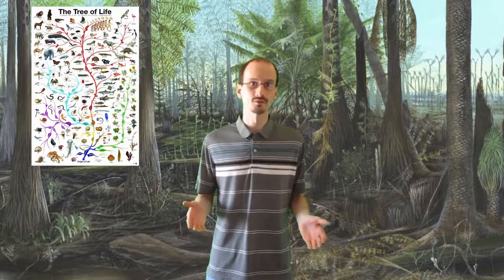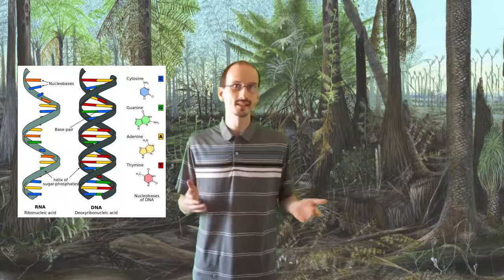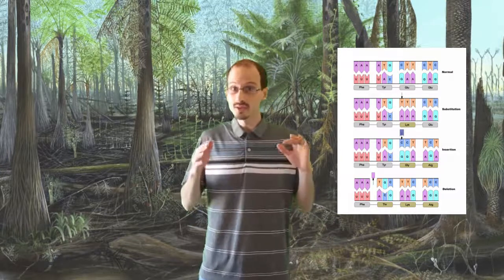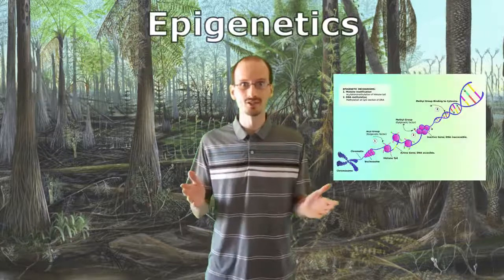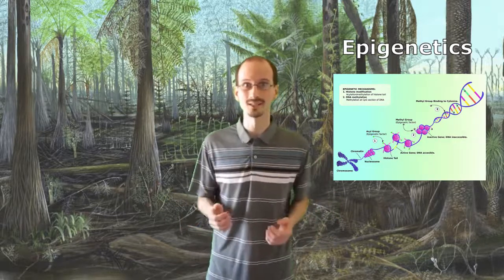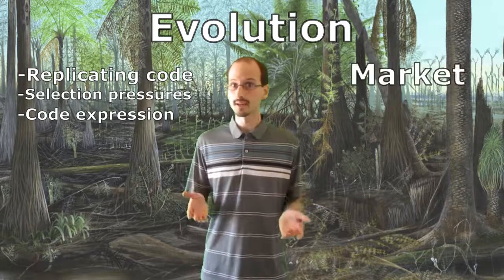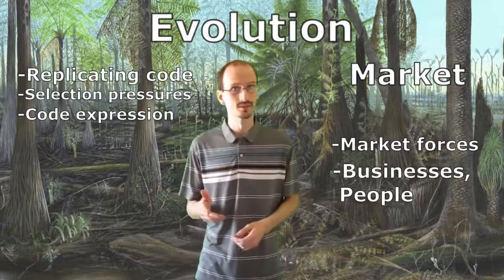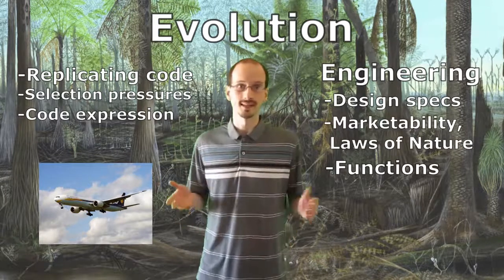Evolution: How the Future is Shaped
Evolution is one of the coolest and broadest scientific theories in existence, describing and explaining the variety of life on Earth, but also much more. It's also great for worldbuilders who want to make their speculative worlds feel more realistic.

Thanks to our patron, Michael Horst